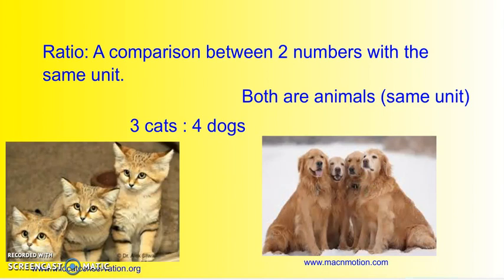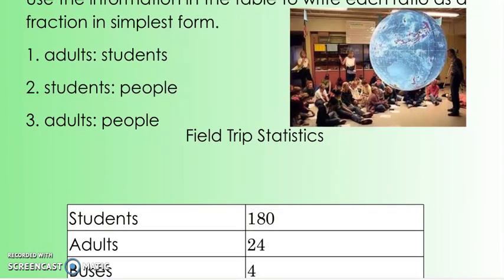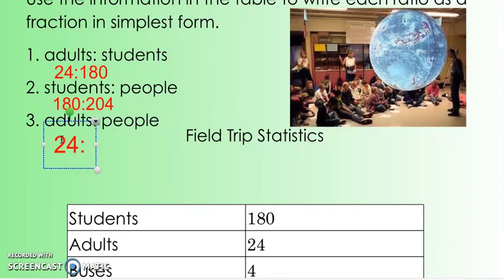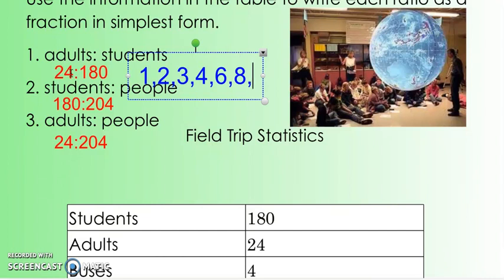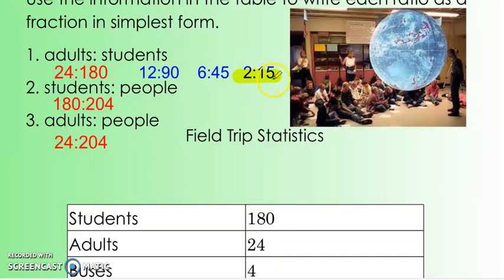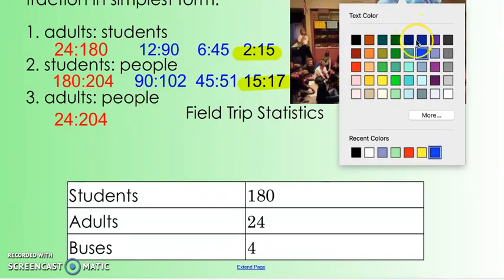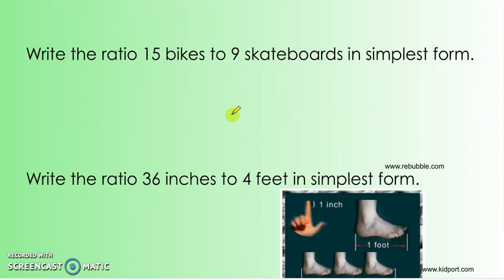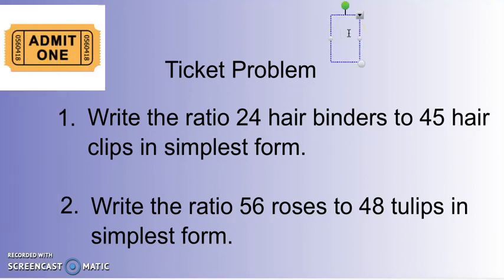6th Grade 6-1-1 Ratios